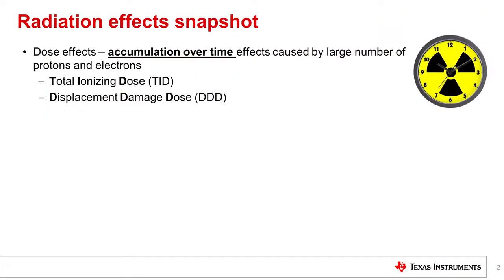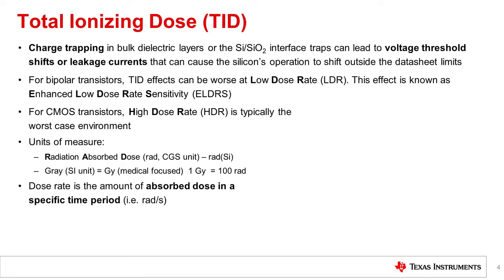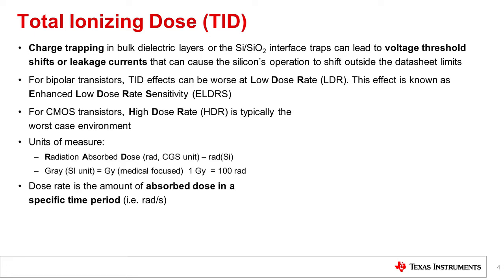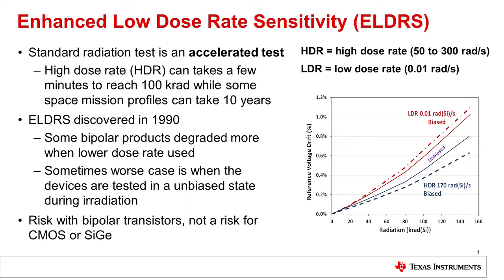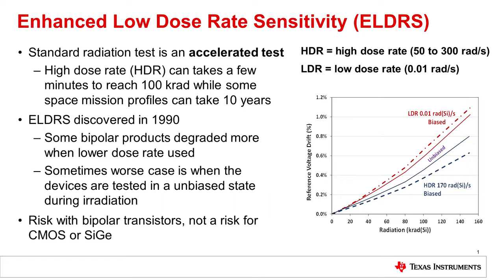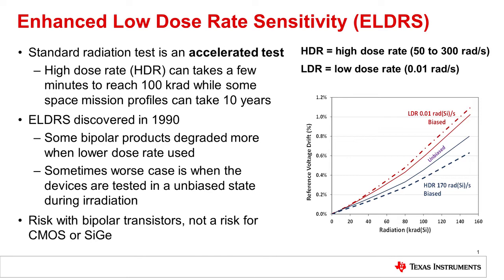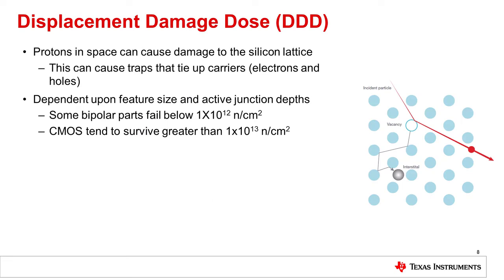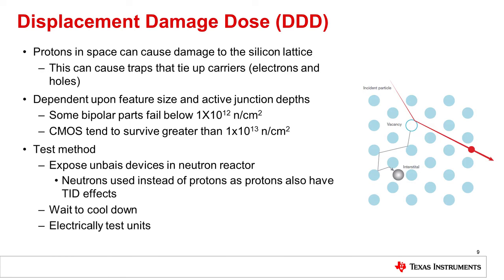What are time dependent radiation dose effects?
Download the Radiation Handbook for Electronics

This video goes into detail on what total ionizing dose (TID) and
displacement damage dose (DDD) are and how it can affect your system.